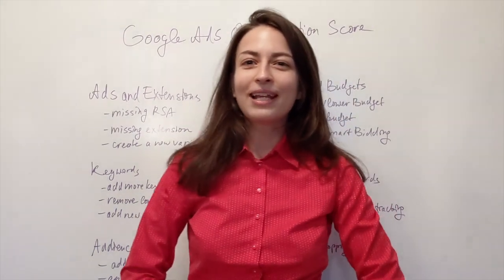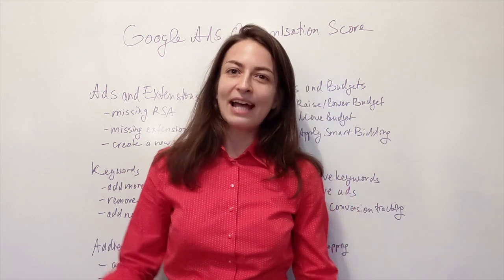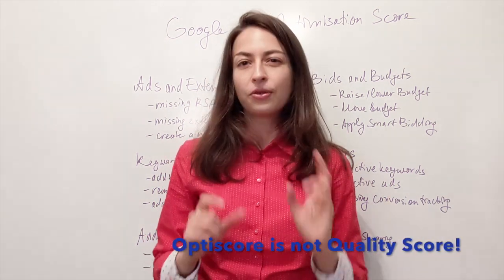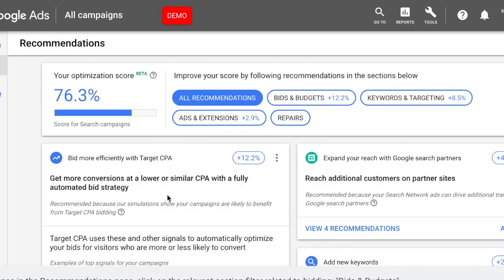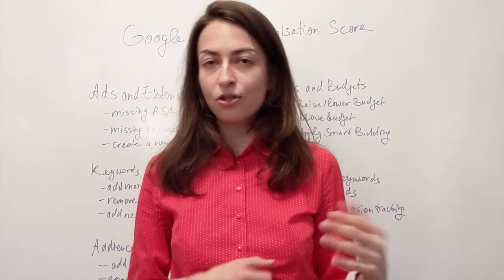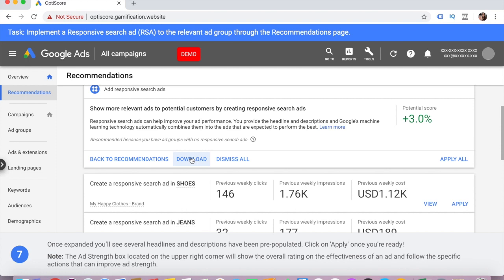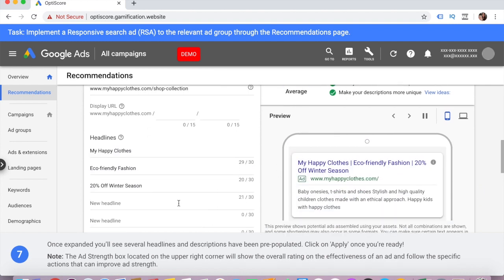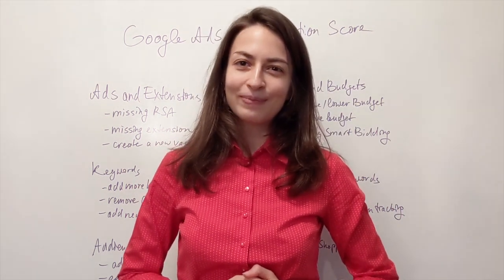Optimising Google Ads with Recommendations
When looking for ways to optimise your Google Ads campaigns, advertisers sometimes forget about the Recommendations available directly in Google ads interface. Here watch how it works and what is the difference between optimisation score and quality score! Screen shared demo in the second part of the video.

Super excited that we managed to reach 500 subscribers in such a short time! Thank you for your support!

Get my book "How to Advertise Like a Social Media Agency"
To learn more about landing pages, take my course on Udemy